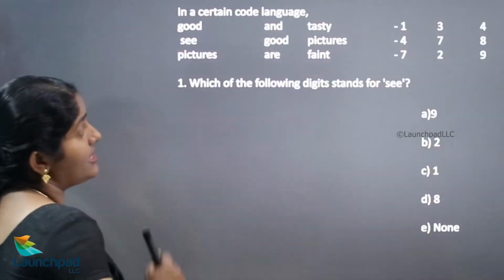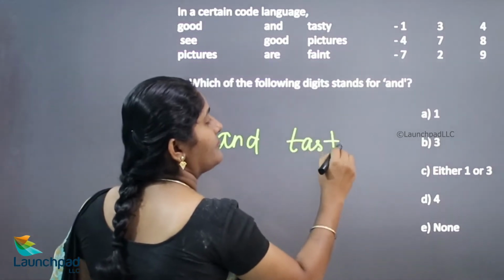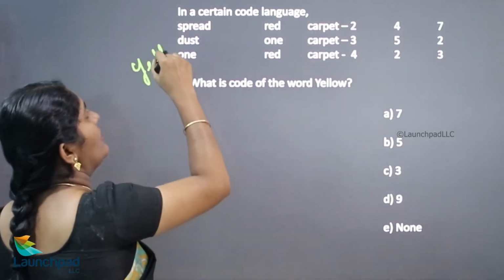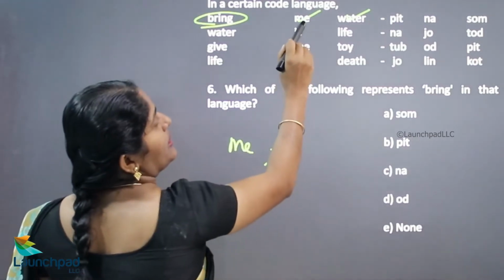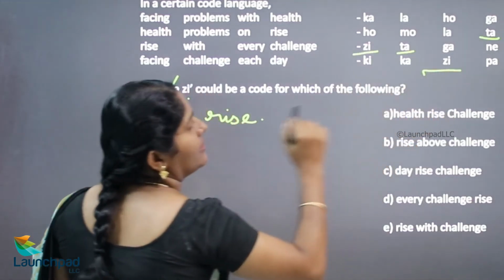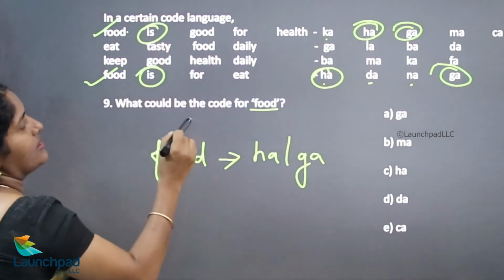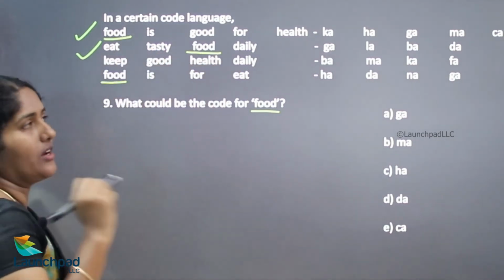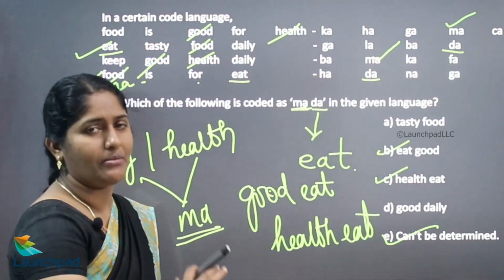CODING AND DECODING Type 2 In English - Logical Ability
Coding and decoding Coding is the process of encoding a word, a number, or a pattern in a certain code or pattern based on a set of rules. The process of decoding a pattern into its original form from provided codes is known as decoding.

This video helps you to find out the key concepts and easy and tricks regarding the coding and decoding in a simple way.

Happy learning!